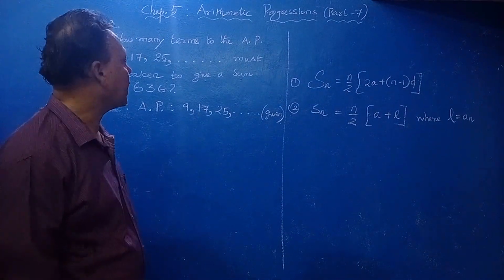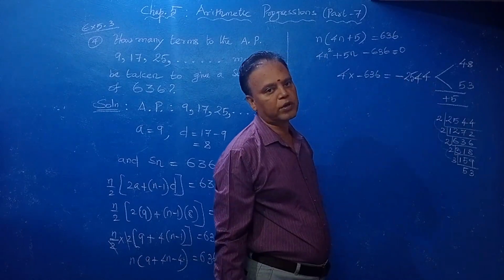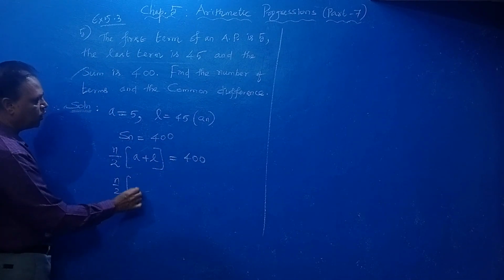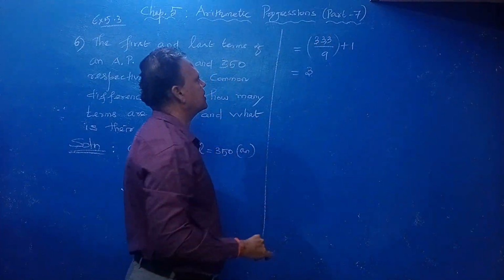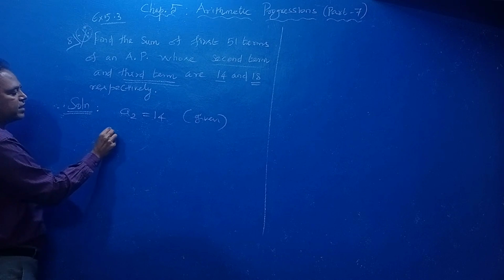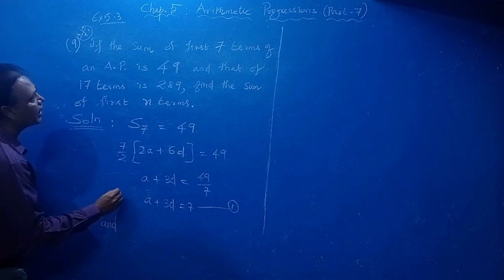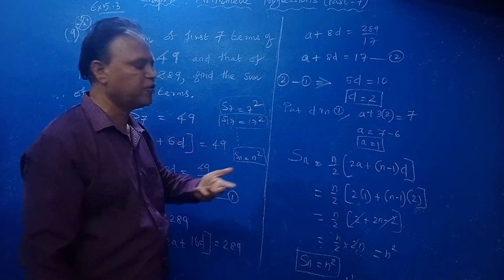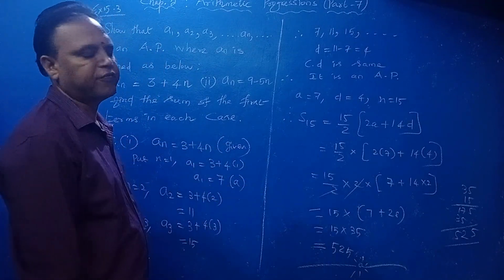PART_7_CLASS 10_CHAPTER_5_ARITHMETIC PROGRESSIONS (CBSE)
This video contains class work and home work of problems on sum of n terms